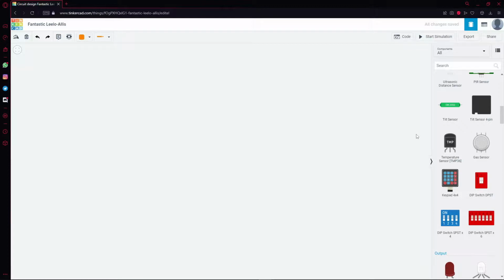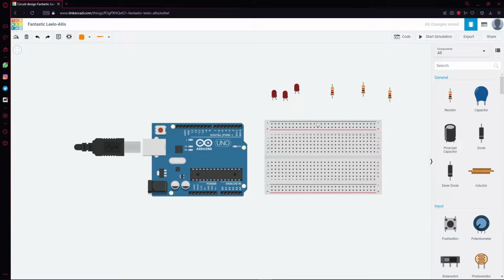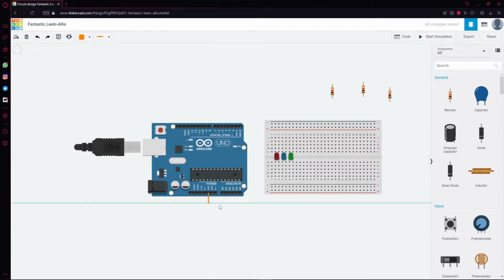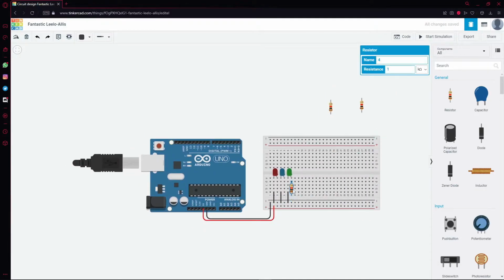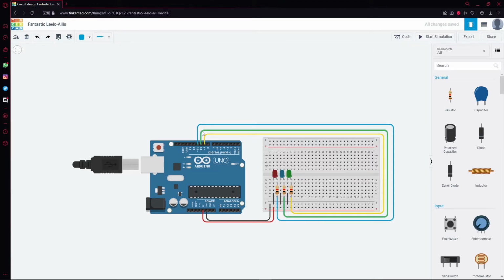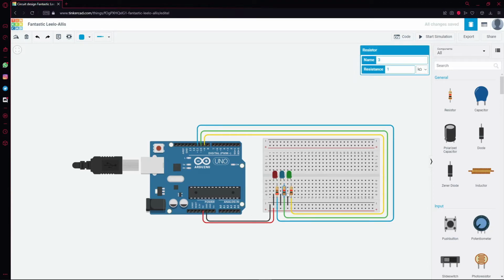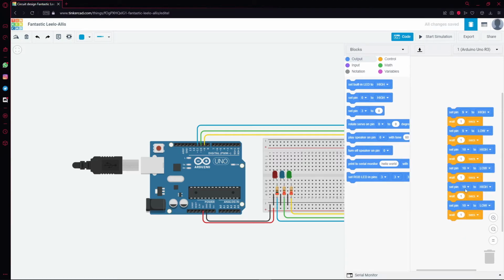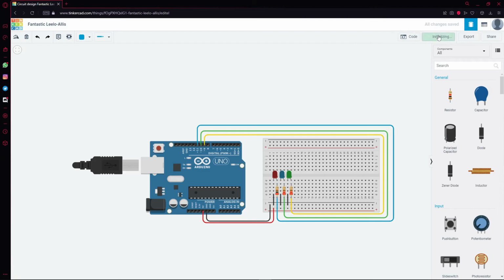Making a Circuit with Tinkercad (Part1)